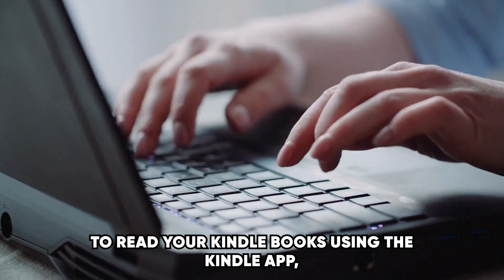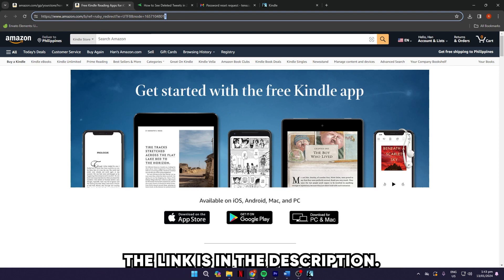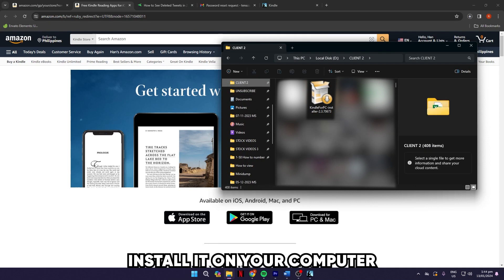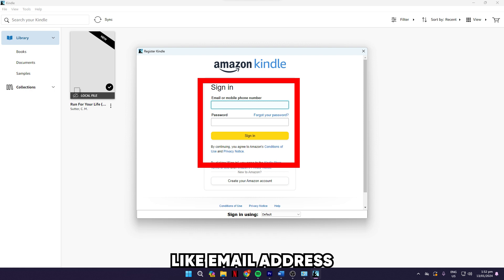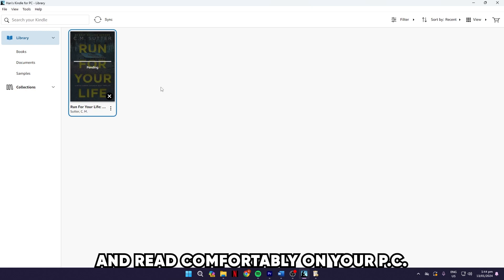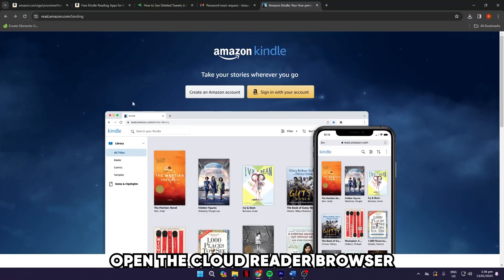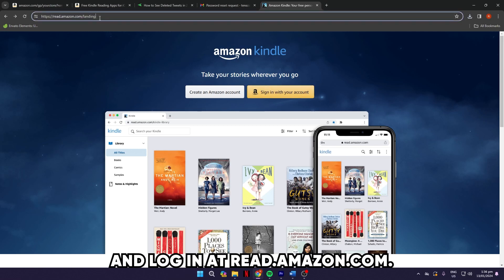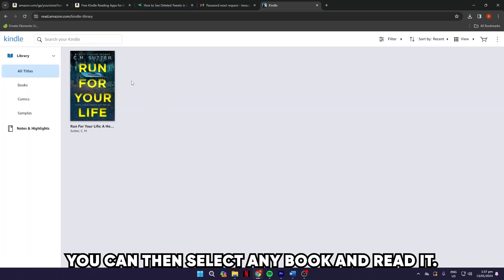How To Read Kindle Books On PC (How To Access Kindle Books On PC)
How To Read Kindle Books On PC (How To Access Kindle Books On PC). In this video tutorial I will show you how to read Kindle Books On PC.

Amazon Kindle books are a great way for you to enjoy your favorite books. However, you might have lost your Kindle book, it might have gotten damaged, or you are just on your computer most of the time. Luckily, you can use these methods to read Kindle books on your PC.

By installing the Kindle app on your PC

The Kindle for PC app is a software that you can download online for free and install on your computer like other programs. The Kindle for PC app allows you to sync your Kindle books on any device, which includes your PC, via your Amazon account. To read your Kindle books using the Kindle app, you should follow these steps;

1. Sign into your Amazon account, and select the Kindle app (The link is in the description).
2. Select ‘Download for PC and Mac’ and choose the Windows version.
3. After the app has been downloaded, install it on your computer like any other program and open it.
5. Once you have signed in, you will be able to see your Kindle library, and you can double-click on any book and read comfortably on your PC.

By Using Kindle Cloud reader

You can also use the Kindle cloud reader. The Kindle Cloud Reader is an online platform that allows you to use your web browser to read Kindle books online. To do this, you need to follow these steps;

1. Open the Cloud Reader browser on your preferred browser and log in at read.amazon.com (The link is in the description).
2. After signing in to your Amazon Account, you will gain access to your Kindle library. You can then select any book and read it.
3.
Can you read books offline in the Kindle for PC app?
Yes. You can download books you have already bought and read them offline in the app.

So that’s it! You can follow these easy steps to read your Kindle books on your PC.

Editor’s Report
Specific Requirements Editor’s comments
Introduction The introduction is written as per the guidelines.
Body This section includes relevant information that is clearly explained.
Outro The outro is engaging and straightforward.
Overall verdict Good. Instructions were followed.